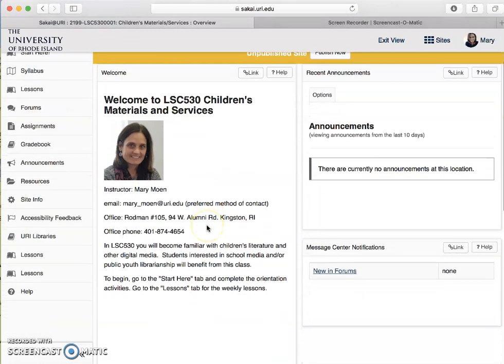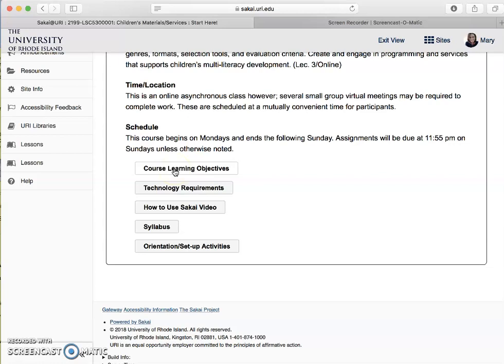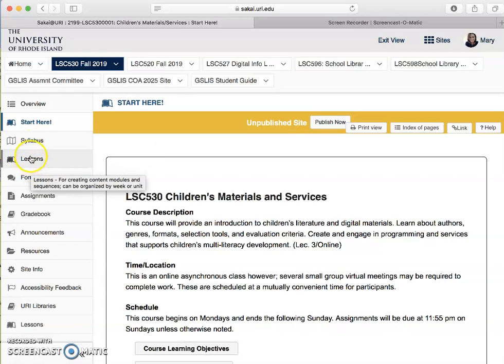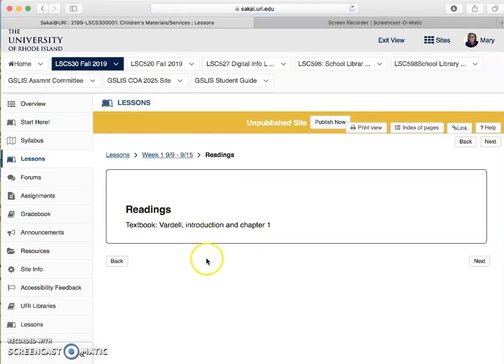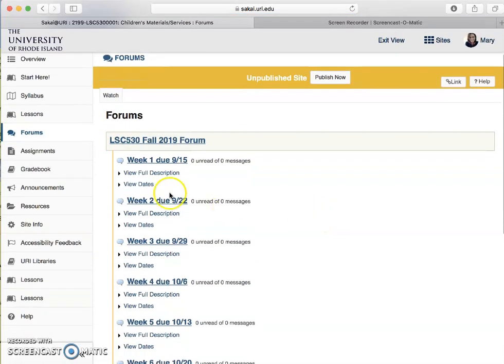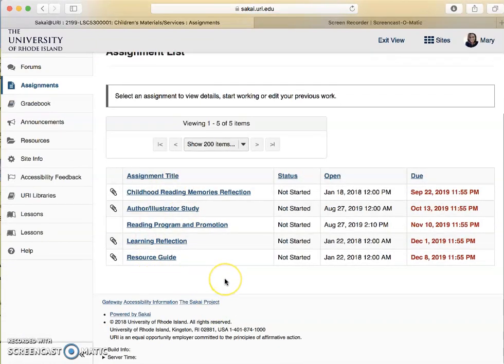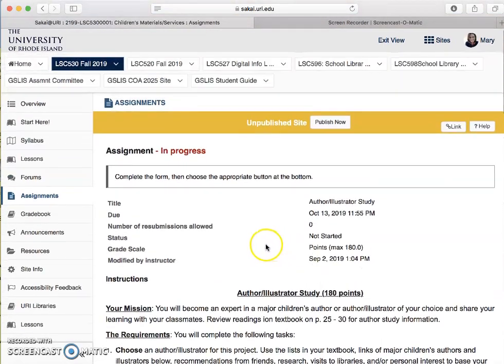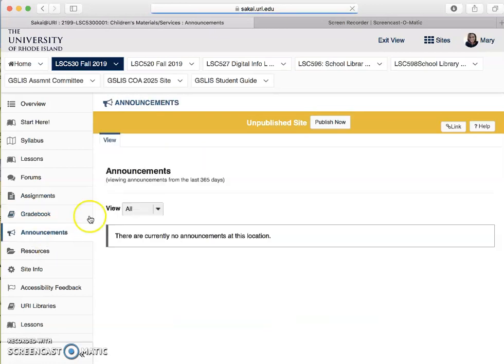How to Use Sakai in LSC530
This short video will show you how to navigate the learning management system for this course.